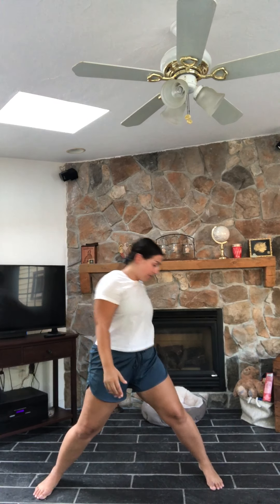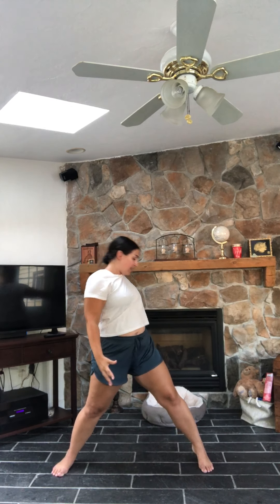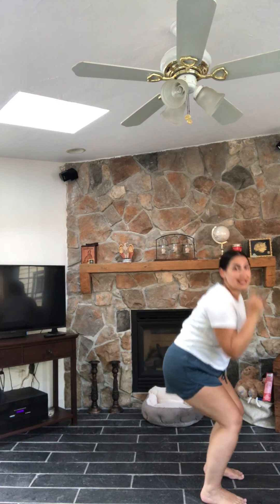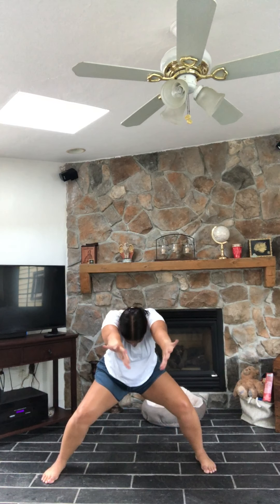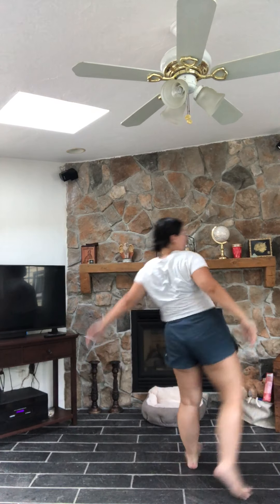13+ Contemporary Audition with Miss Cayley